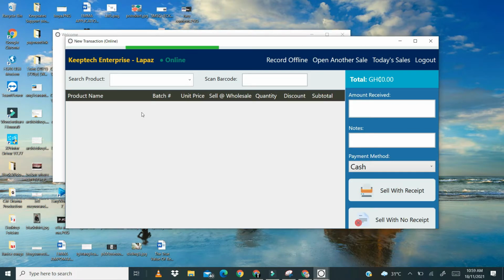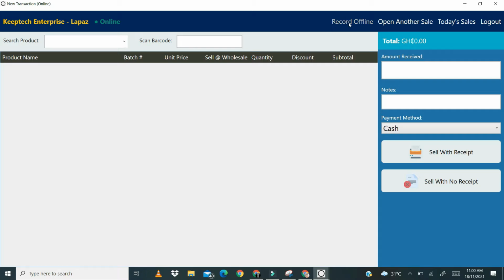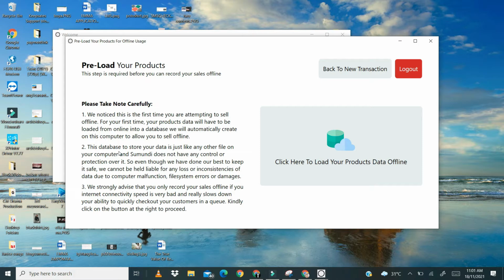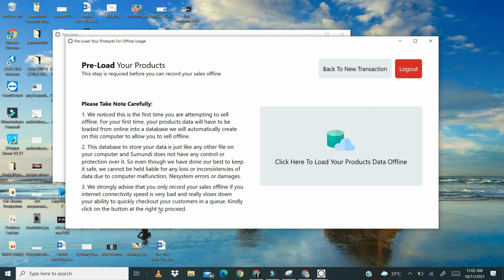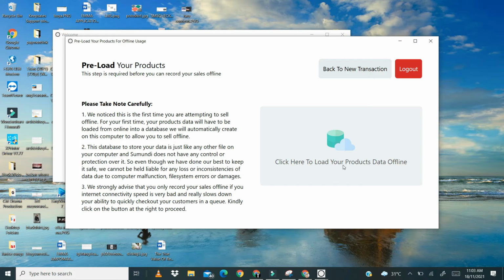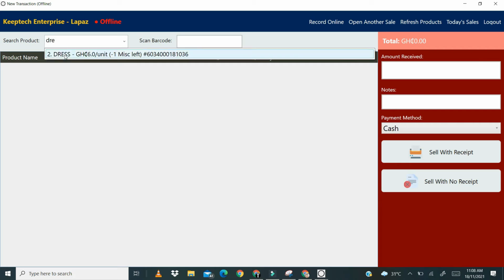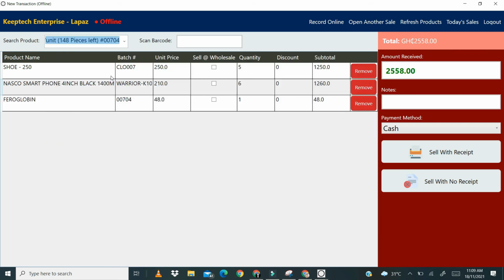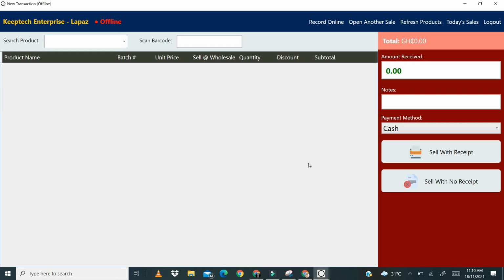Sumundi Keepsales Tutorials - P119: How To Record Sales Offline Using Keepsales Desktop App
In this video we will be looking at how to record your sales offline using the sumundi keepsales desktop app.